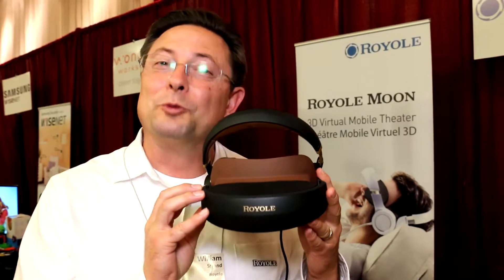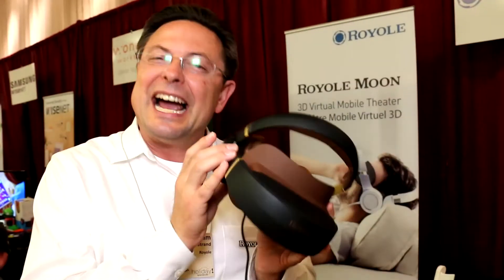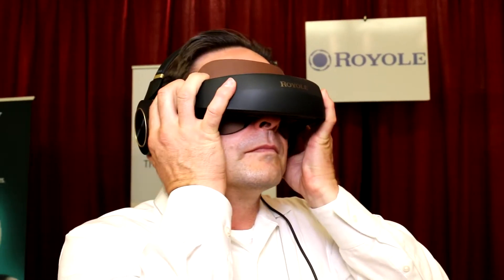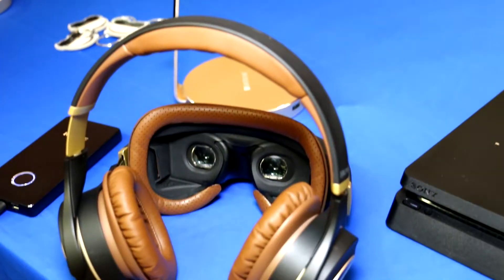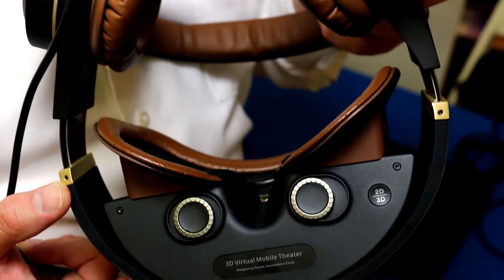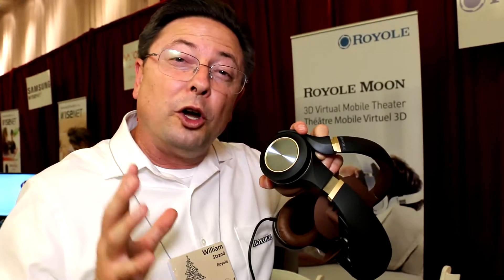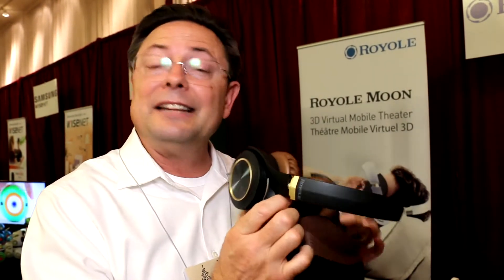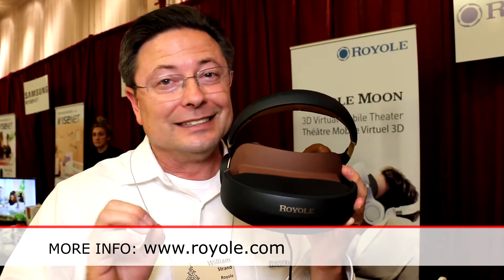Royole Moon's Cinematic Experience - in Any Room!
Why go to the movies when they movies can come to you? Royole's Moon is a video headset with dual 1080p screens (one per eye) and Active Noise Cancellation in the headphones.

You can load content into its 32GB of onboard memory for local access, stream via Wi-fi or connect via HDMI cable. Which means you can also plug in your gaming console and PC too!

It runs on Android OS and has sensor based controls right on the headphones so you don't have to take the headset off to press play or change the volume. And why would you want to? It's a comfortable piece of kit with padding all around, and you don't want to be interrupted while you're watching a great movie!

- Presented at Pepcom Technology Event 2017, New York City